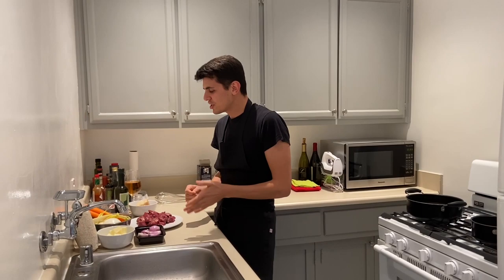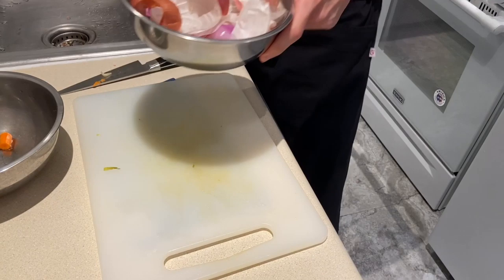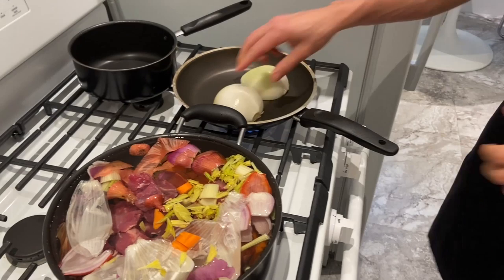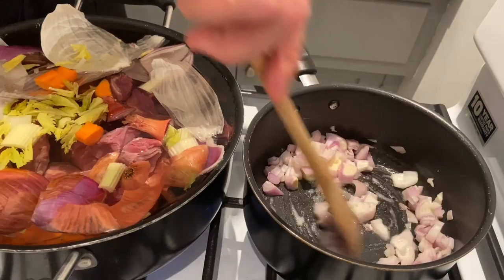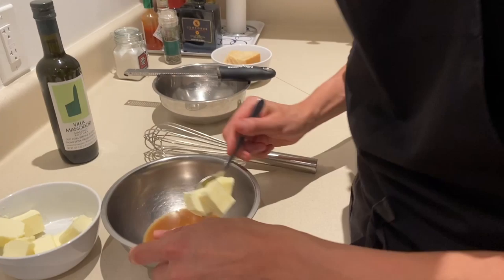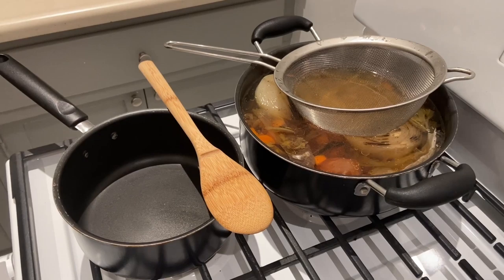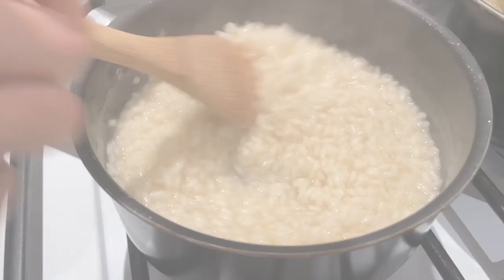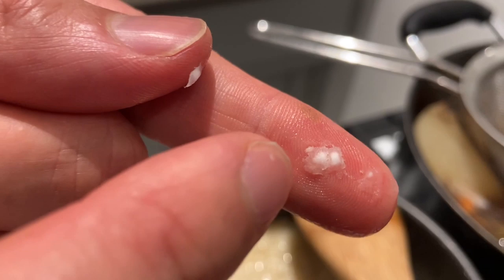Risotto alla Parmigiana | Cooking with Gucci Osteria Chef Mattia Agazzi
A golden-hued risotto made with a flavorful broth, Mattia Agazzi the Chef de Cuisine at the new Gucci Osteria da Massimo Bottura in Beverly Hills makes Risotto alla Parmagiana.
Ingredients for 4 people:
• 300 g Carnaroli rice
• 150 g 24 month grated Parmigiano Reggiano
For the broth:
• 4 liters of water
• 150 g carrots
• 150 g celery
• 150 g white onion
• 600 g beef shoulder
• 1 bay leaf
• 5 peppercorns
For sour butter:
• 150 g white wine
• 150 g soft butter
• 50 g shallots
Preparation:
Clean the carrots and celery and cut them into cubes. Clean the onion, cut it in half and put it to toast for a few minutes in a pan, then cut it into cubes. To make the broth, fill a pot with cold water, add the onion skins, put the diced vegetables, peppercorns and meat. Simmer on low heat for 3 hours. After three hours, strain the broth and then put it back in the pot to keep it warm.
Nel frattempo, prepariamo il burro acido montato: tritare lo scalogno e cuocerlo per 10/15 minuti a fiamma bassa con 30 g di burro e una foglia di alloro, poi versare il vino e farlo ridurre fino ad 1/3 circa. Una volta ridotto il vino, passare il composto al setaccio e incorporare a poco a poco ciò che è filtrato con il resto del burro. Utilizzare una frusta per ottenere una crema ben montata e lasciarla riposare in frigo.
In the meantime, prepare the sour whipped butter: chop the shallots and cook for 10/15 minutes on a low flame with 30 g of butter and a bay leaf, then pour the wine and reduce it to about 1/3. Once the wine is reduced, pass the mixture through a sieve and gradually incorporate what is filtered with the rest of the butter. Use a whisk to obtain a well-whipped cream and let it rest in the fridge.
Toast the rice in a pan with a pinch of salt, once hot add two ladles of broth so as to cover the rice and cook it. Continue adding broth a little at a time, being careful to incorporate all the rice grains, for 15 minutes. Remove the risotto from the heat and let it rest for a minute, then start stirring by adding the sour butter and stirring energetically. Add the Parmesan a little at a time and continue stirring. Season with salt and serve. Finish as desired with a drizzle of extra virgin olive oil.